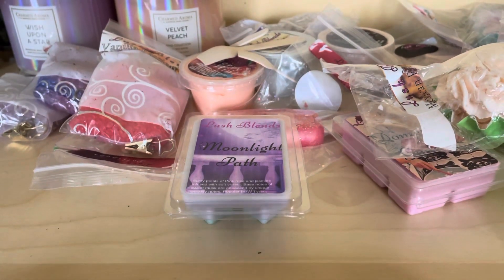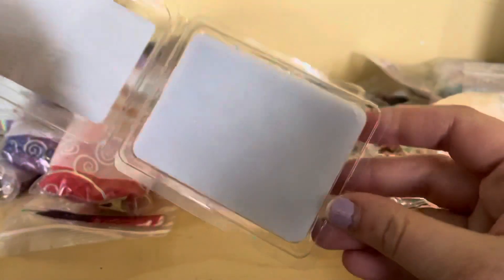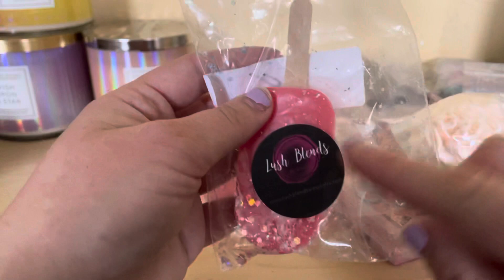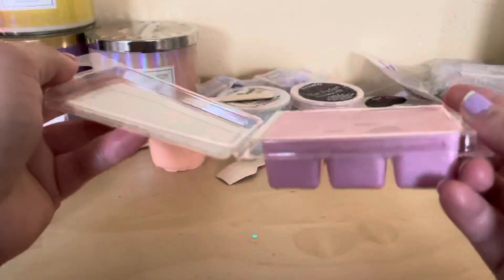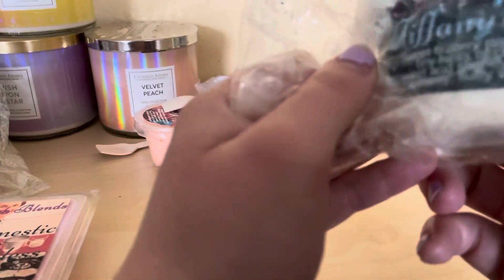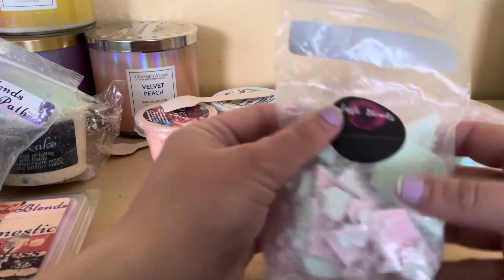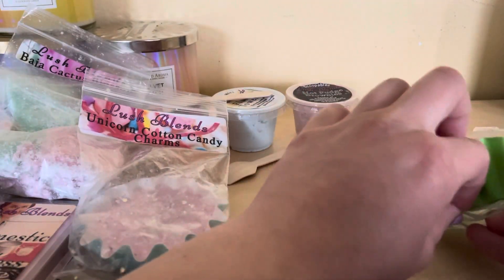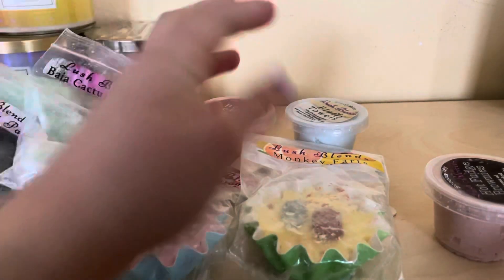Lush blends wax melts unboxing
Lush. Blends. Wax. Melts. Unboxing. New. Tarts.